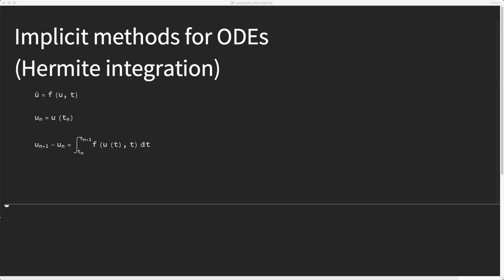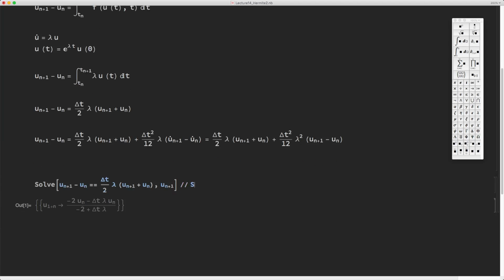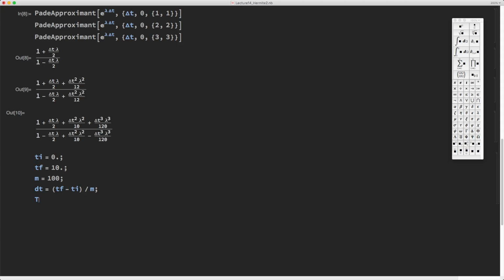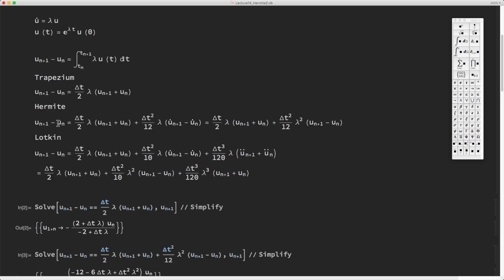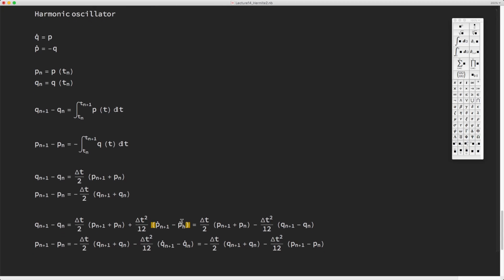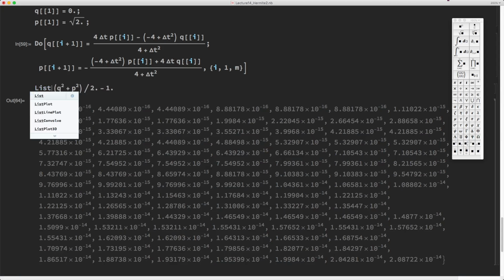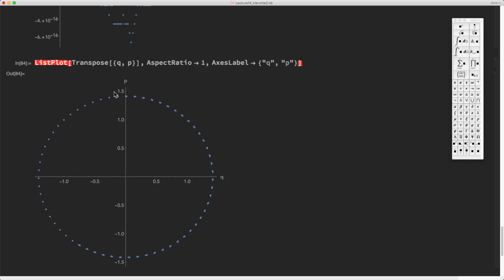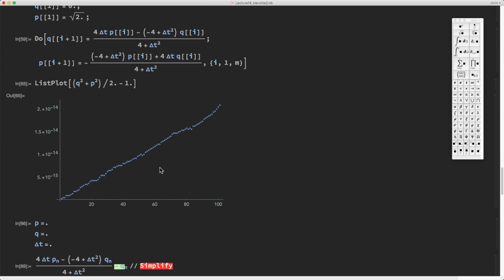Lecture 14 - Implicit methods for ODEs (Hermite integration) in Mathematica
Implicit methods (Trapezium rule, Hermite rule, Lotkin rule) based on a 2-point Taylor expansion are time-symmetric and conserve energy and symplectic structure when used to integrate Ordinary Differential Equations.